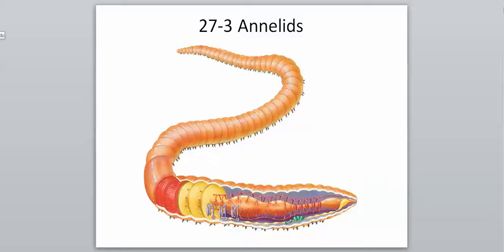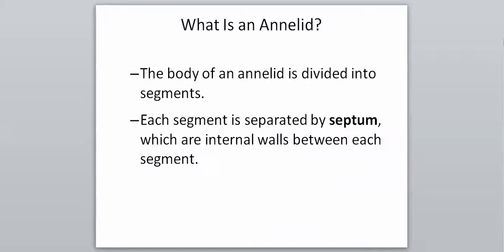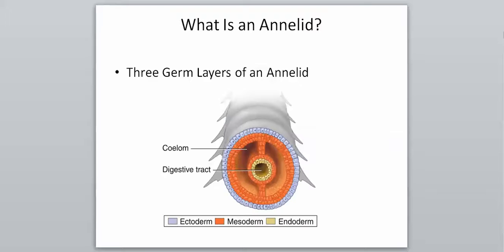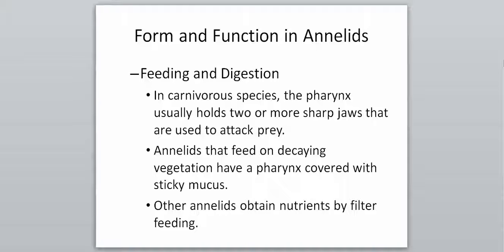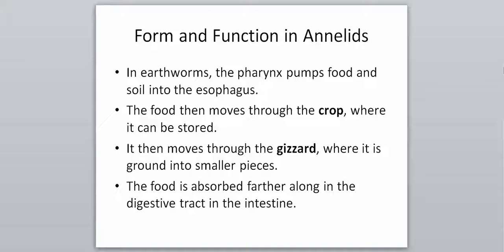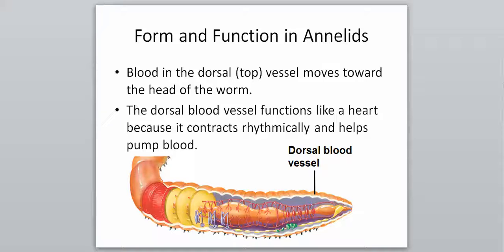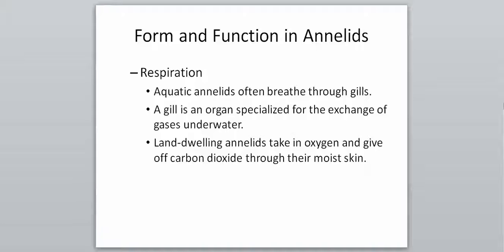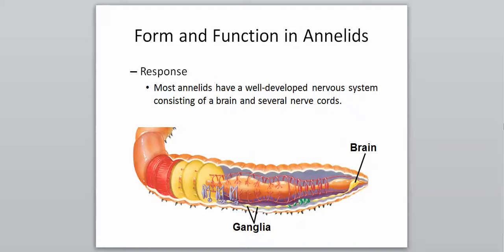27-3 Annelids (Part 1)